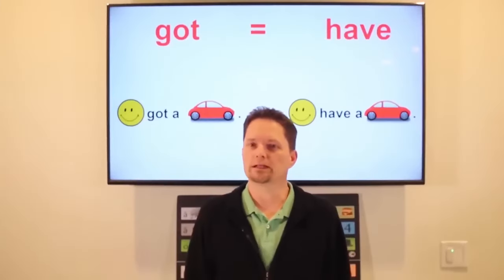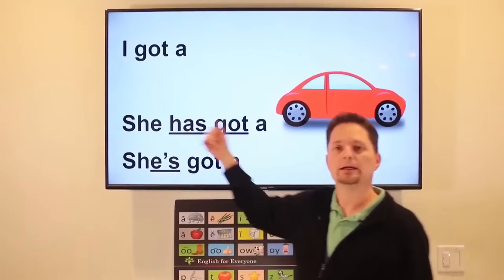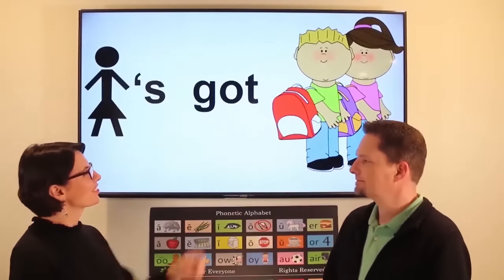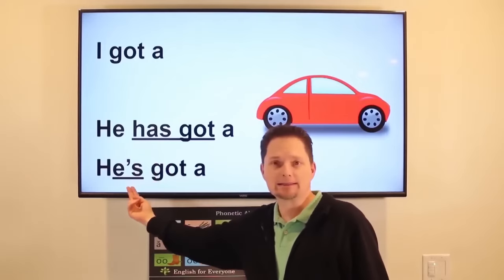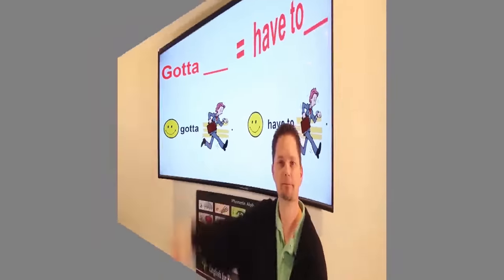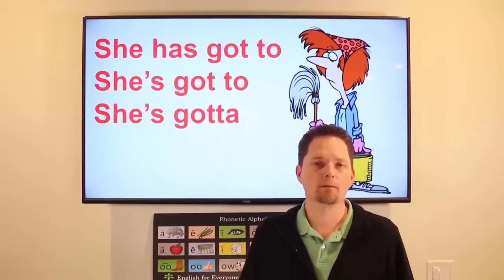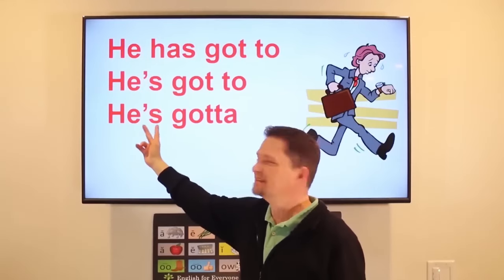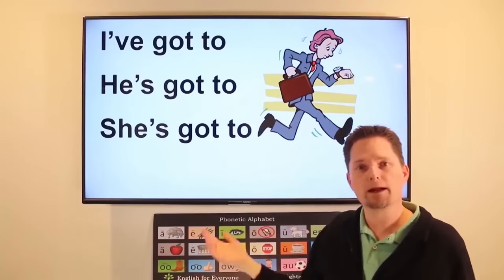AVOID THESE COMMON MISTAKES MADE BY GIOVANA / ENGLISH BY GIOVANA / GIOVANA ENGLISH /AMERICAN ENGLISH